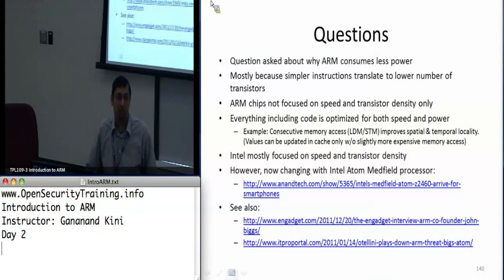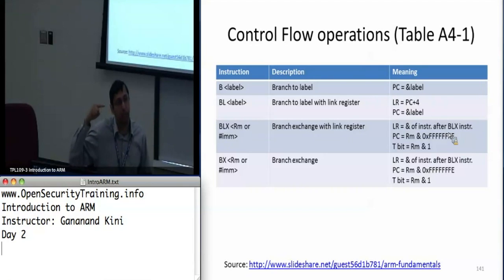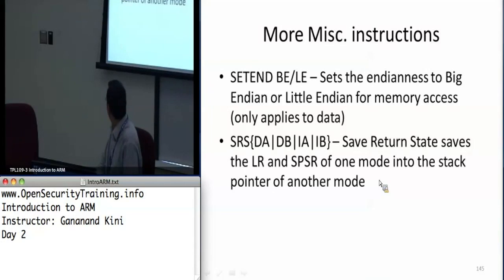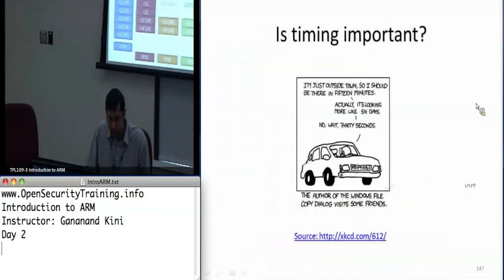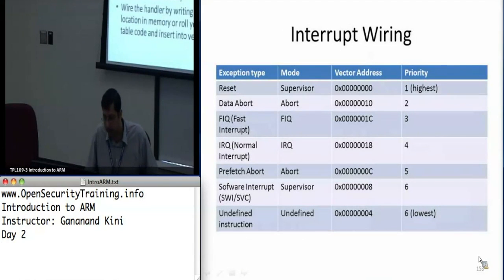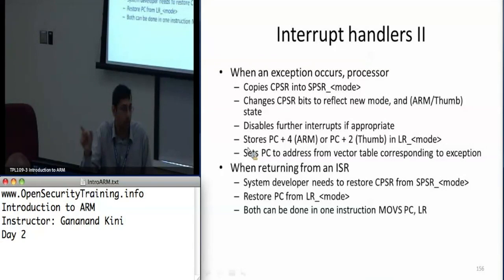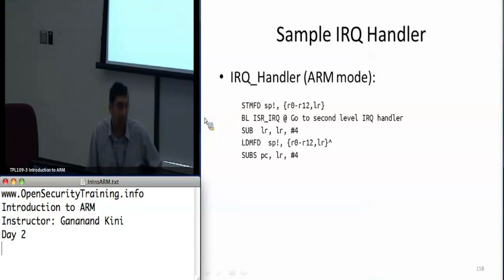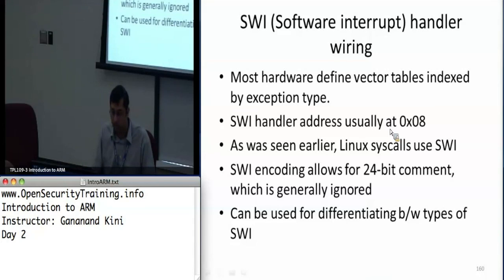Day 2 Part 1: Introduction to ARM